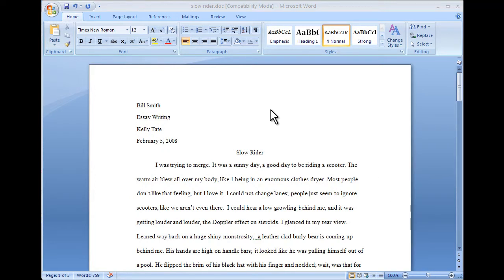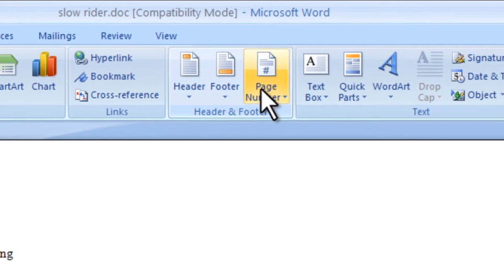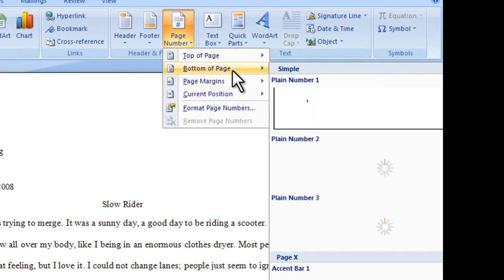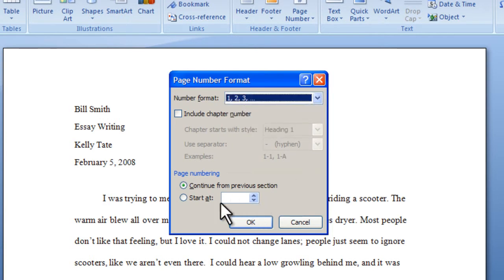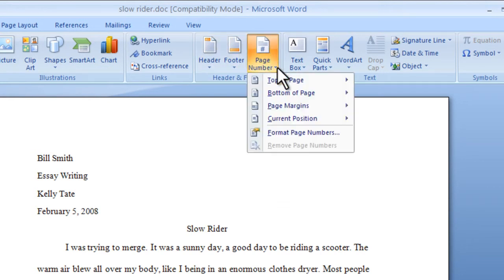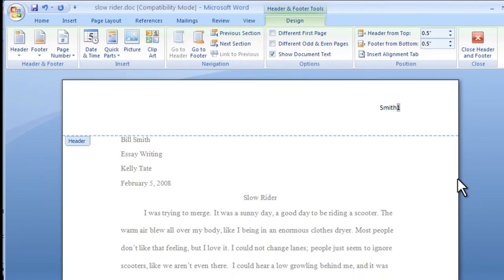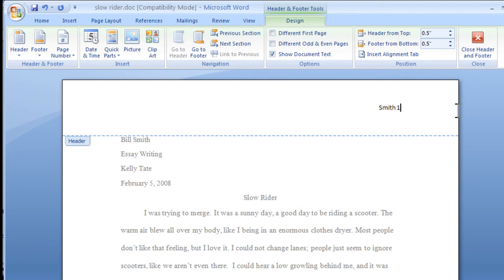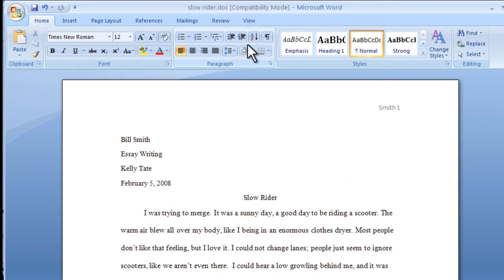Page Numbers in Office 2007